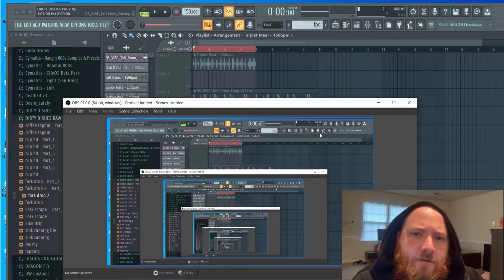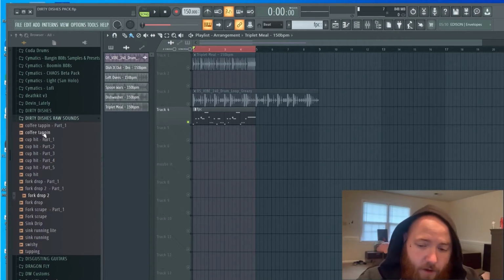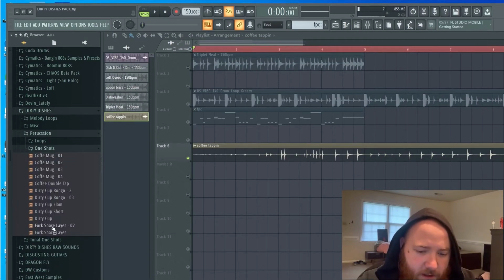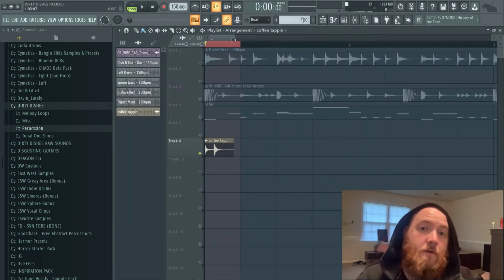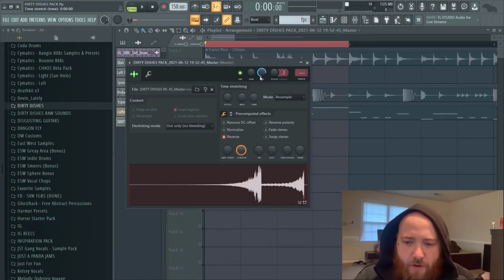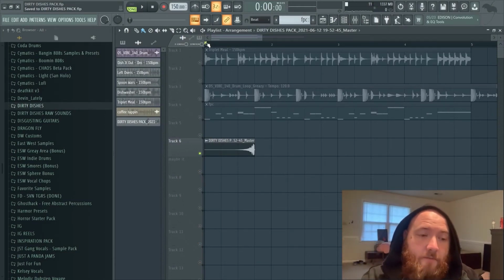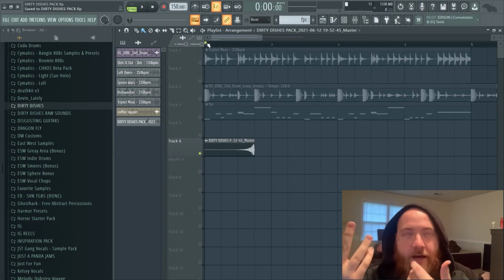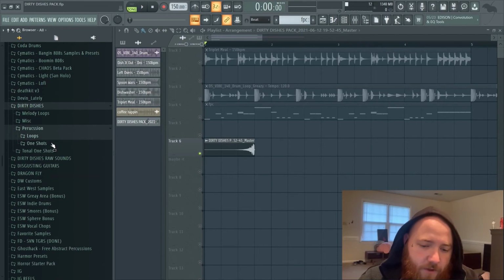How To Make A 🔥 Sound Kit + FREE “Dirty Dishes” Sound Kit! (Royalty FREE)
How To Make A Sound Kit (Step by Step Guide)

Chapters/TimeStamps

00:00 Intro
00:25 The 4 Steps
00:35 Concept
01:02 Source Material
01:33 Processing Chain
02:10 Splice Requirements
02:21 Organization Method 1
03:14 Organization Method 2
03:45 BONUS: How To Get Out of a Creative Rut
05:04 Catch ya later bud